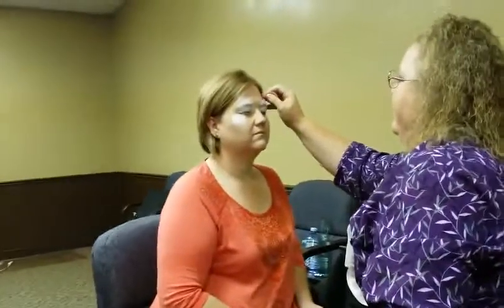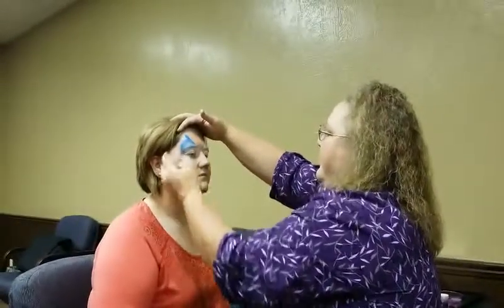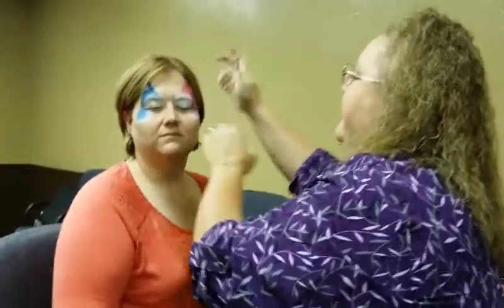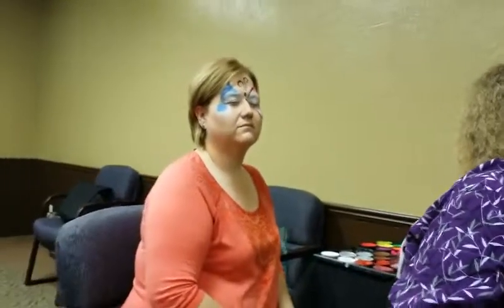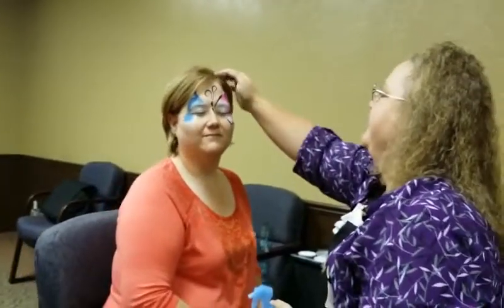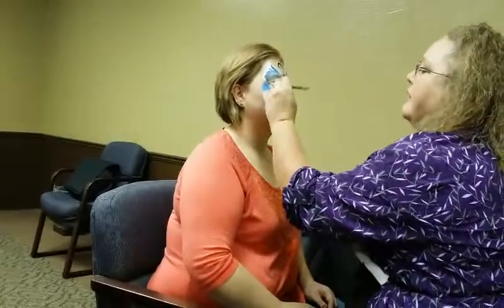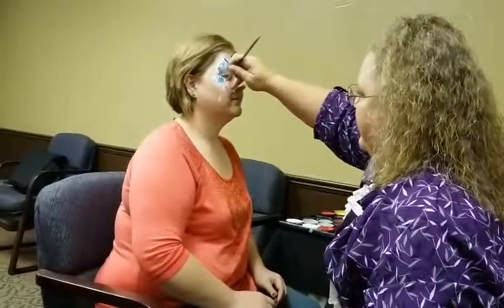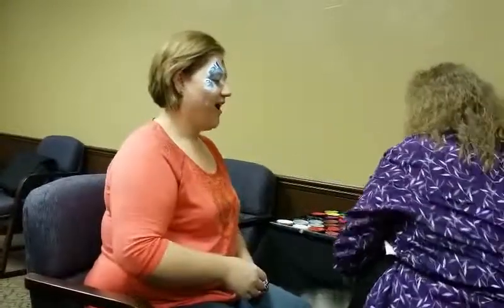How To Do Face Painting For Halloween - Fancy Butterfly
If you have a daughter that loves butterflies and the movie 'Frozen', then this video is for you. Halloween is just around the corner and in today's DIY video we are going to show you just how you can do your own face painting. It's a simple design, so don't get discouraged. This is one that everyone can do. Just follow the steps.